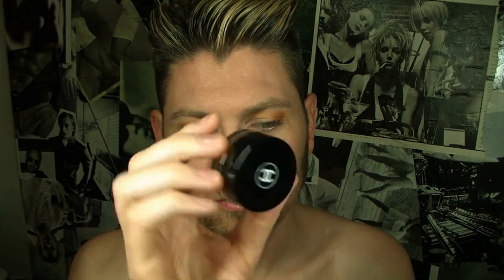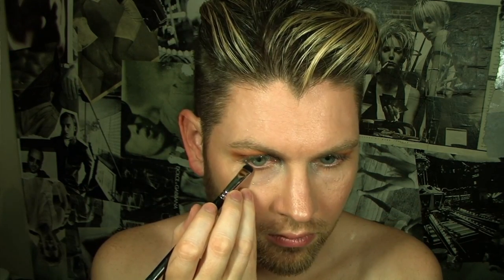Halloween B-Side: Orange & Black Inversion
This video was filmed AT LEAST a year ago and was something I always thought I would re-film and upload but never did. I kept bumping the camera around and singing along to the music I was listening to so... it's not something I ever intended to release but the colors are PERFECT for Halloween so I thought, "why not?" It could be fun to see how a look develops the first time I do it.

I decided to call this an inversion because the darkness from the black shadows I use is placed in the inner corner instead of the outer corner where you would expect it. In music theory an inverted chord kind of works this way and I couldn't get that image out of my head when I was trying to think of what to call this video :)

Products featured:

MAC PRO Paint Stick in Genuine Orange
Chanel Illusion d'Ombre in Mirifique
MAC Mineralize Eye Shadow in Cinderfella (LE)
Estée Lauder Pure Color 5-Color Eye Shadow Palette in Film Noir
MAC Eye Shadow in Off the Page (LE)
Estée Lauder Pure Color Eye Shadow in Orange Crush (LE)
MAC PRO Reflects Transparent Pearl Glitter
MAC Kohl Power Eye Pencil in Feline (LE)
Chanel Inimitable Intense Mascara in Noir

MAC Brow Set in Beguile
MAC PRO Chromaline in Black Black

MAC PRO Blush in Devil
MAC PRO Blush in Cantaloupe

Estée Lauder Pure Color Gloss in Orange Crush (LE)